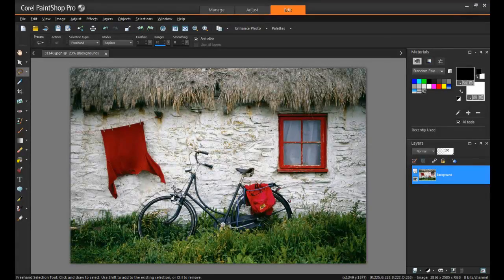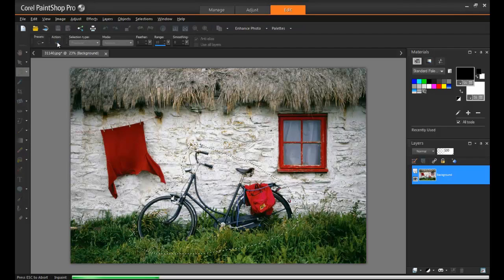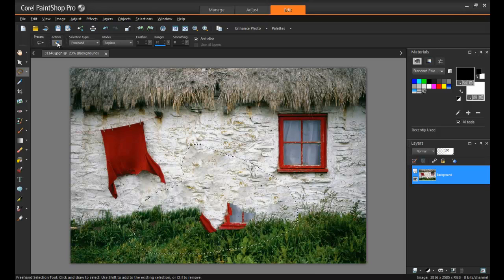Using Magic Fill in PaintShop Pro X7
Introducing the new Corel PaintShop Pro X7! Create your best photos ever with pro-quality tools. Watch this video to learn more about the new Magic Fill -- PaintShop Pro X7's content-aware object removal and fill tool.